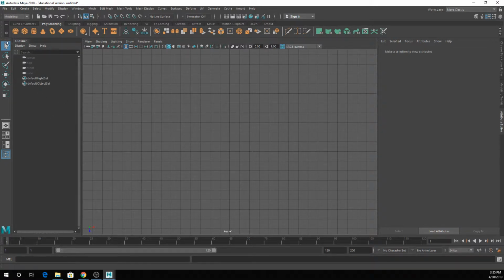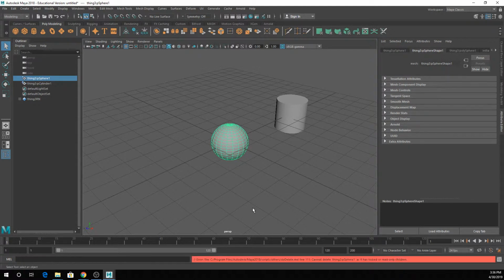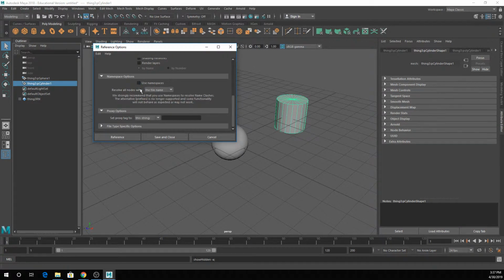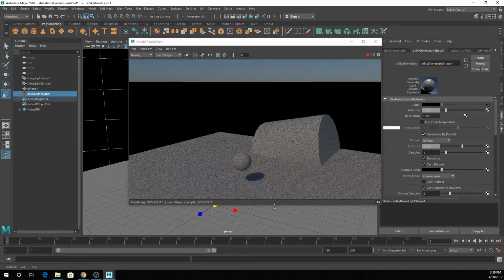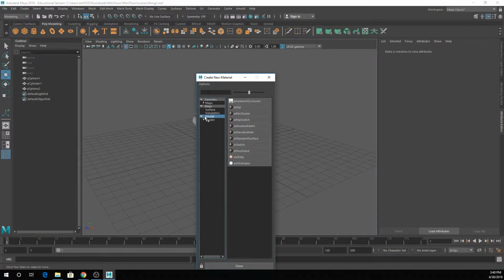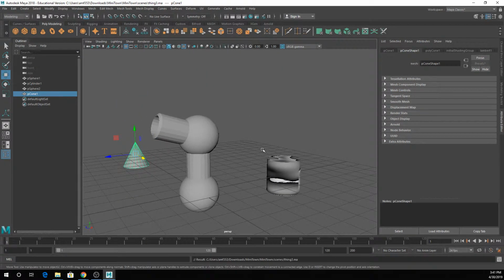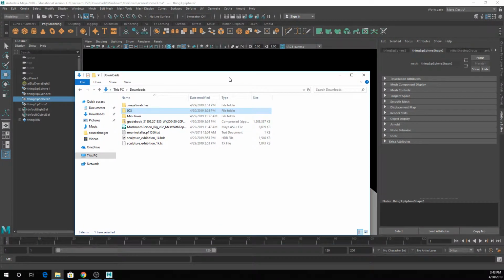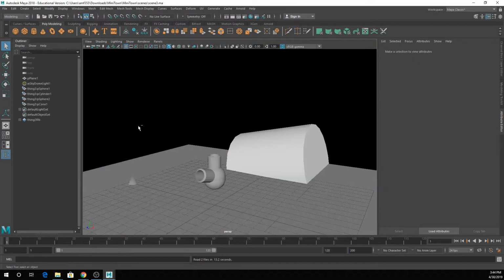Referencing in Maya